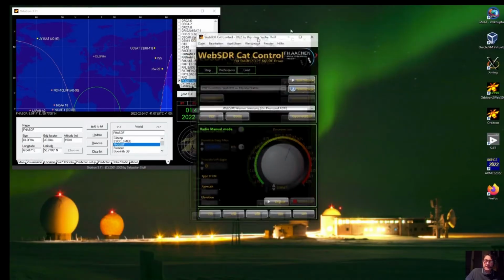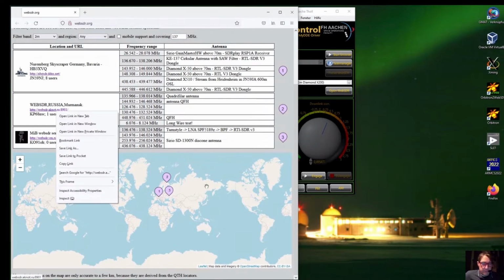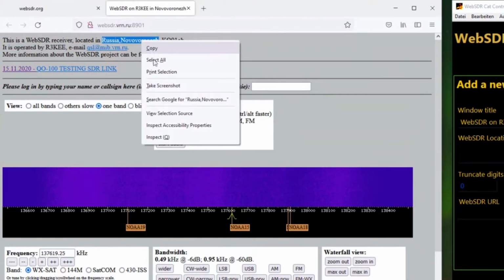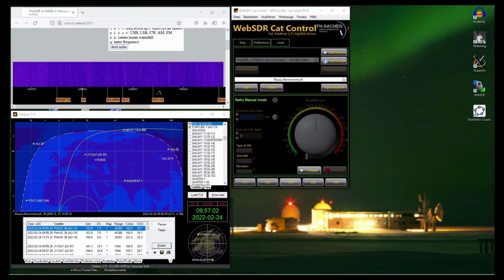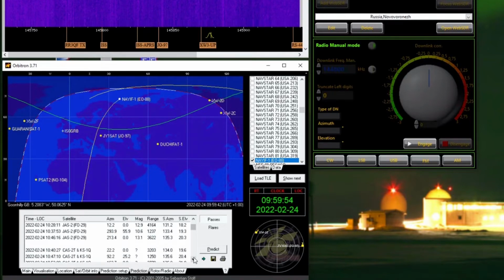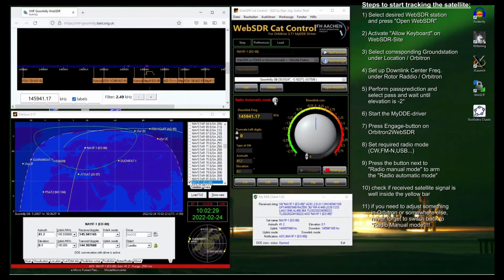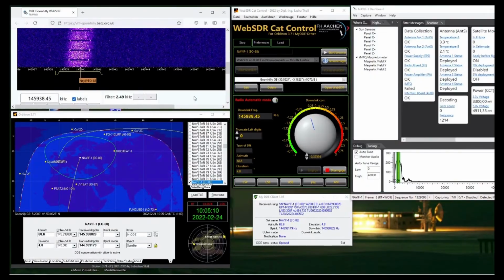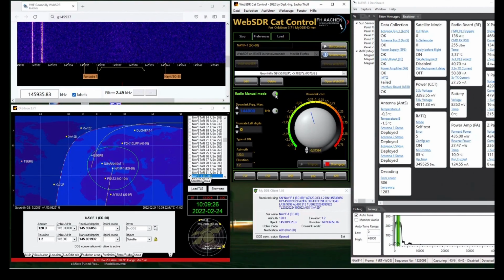Presentation and tutorial of the application Orbitron2WebSDR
I am presenting an application that allows to automatically track satellite radio signals with respect to their doppler shift using the Orbitron propagator. The application automatically tunes and controls the WebSDR-based radio receiver station to track the satellite by following its doppler-shift corrected radio signal to allow the harvesting of its telemetry data. The Application has been developed and compiled in LabVIEW 2021 32Bit for Windows 10

Also, the sources will be available within one week after cleaning up and commenting on the code so far because I project to release it as an open-source project.